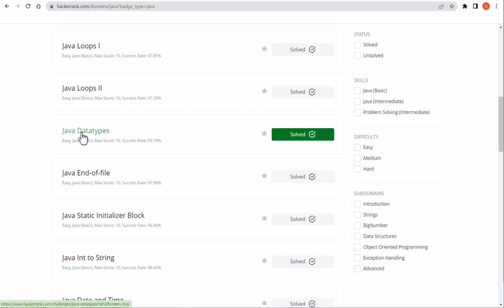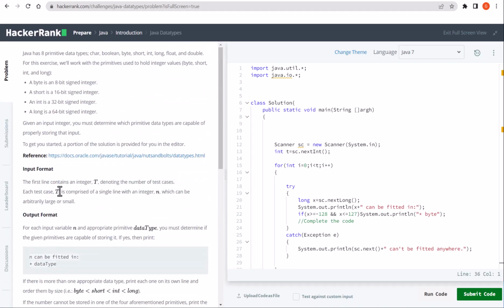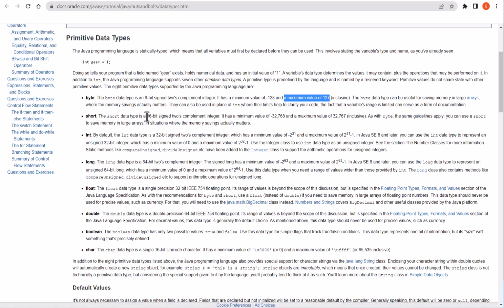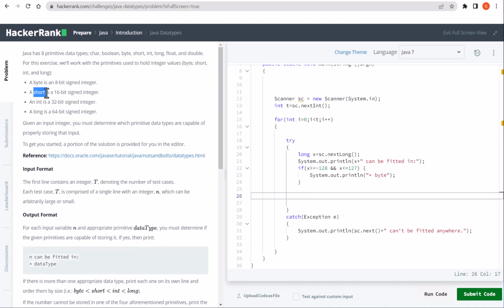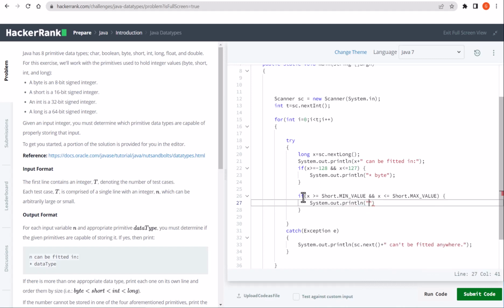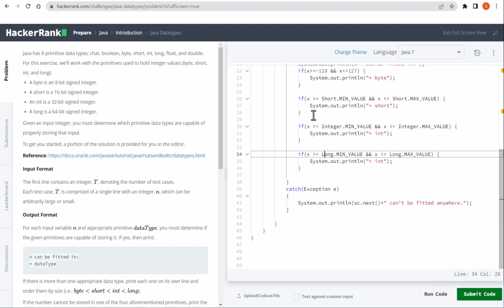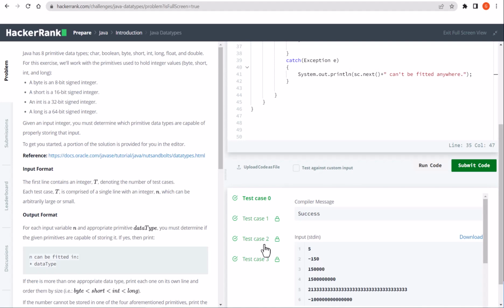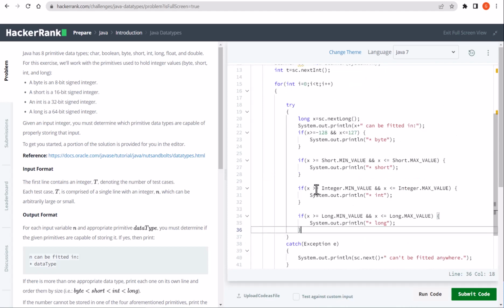Java Datatypes || HackerRank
In this challenge, we'll determine which primitive data types are capable of properly storing that input.